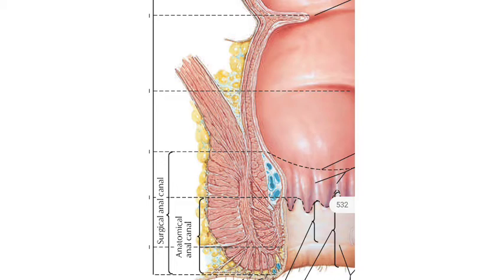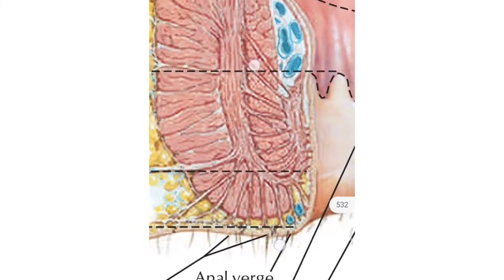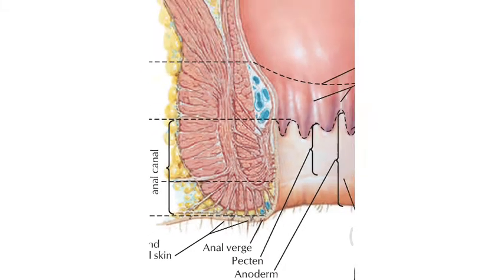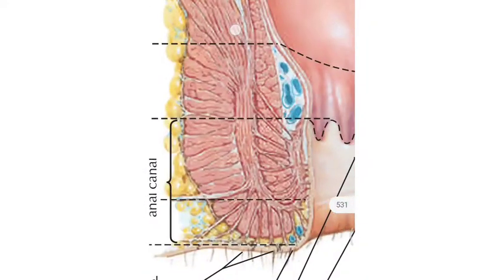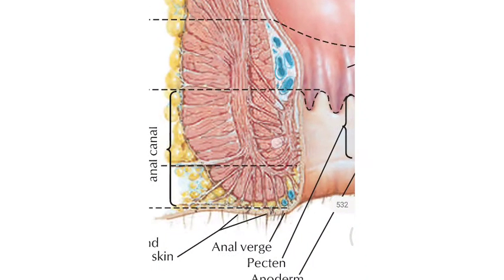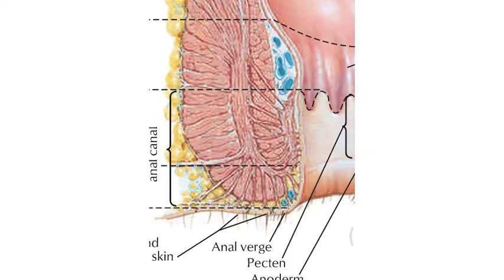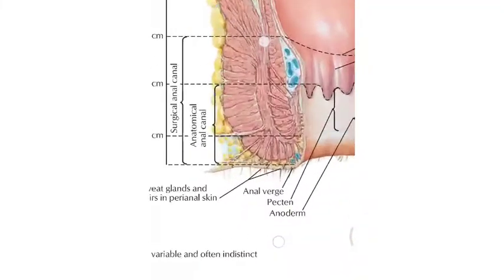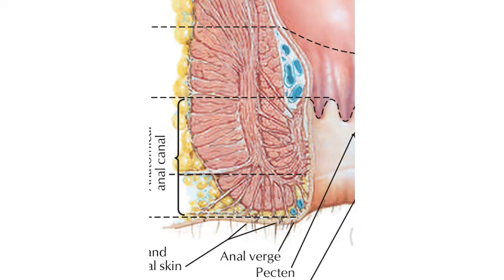Longitudinal muscle of rectum